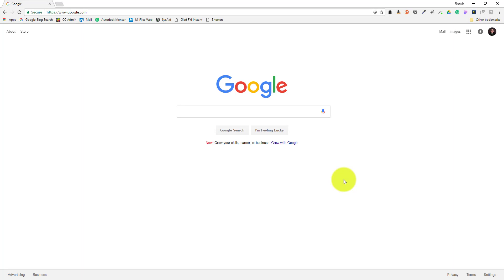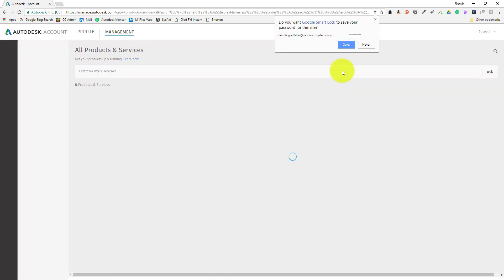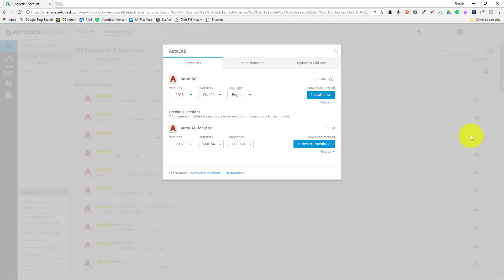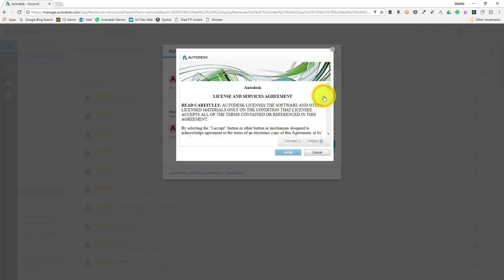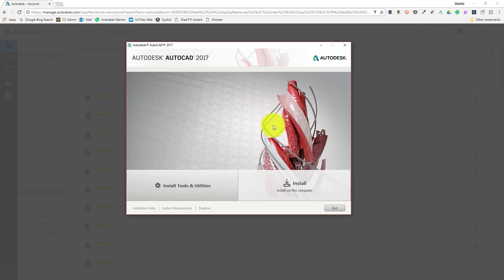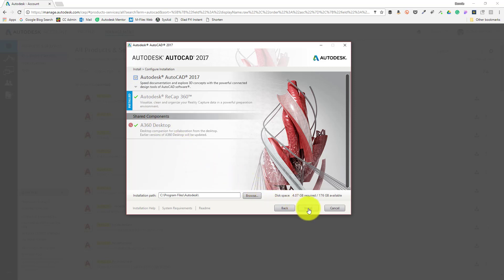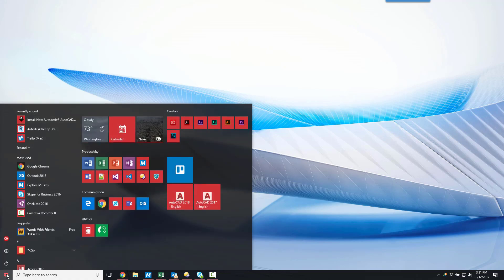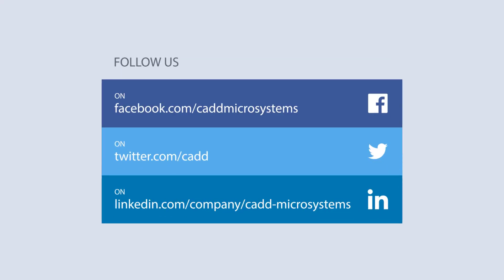Downloading and Installing Software from Autodesk Account Site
Donnie "The CAD Geek" Gladfelter takes a look at how to download, install, and activate Autodesk software with the Autodesk Account Site.